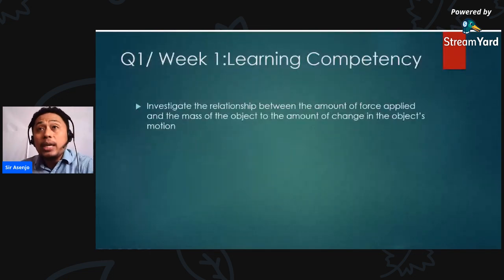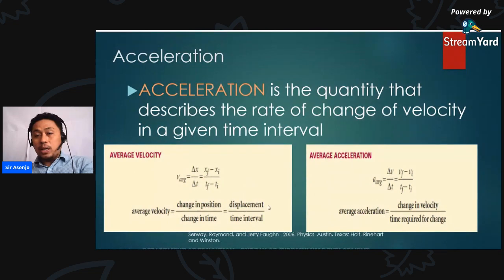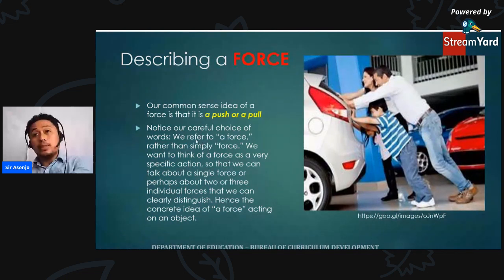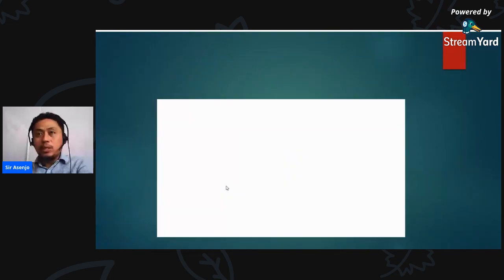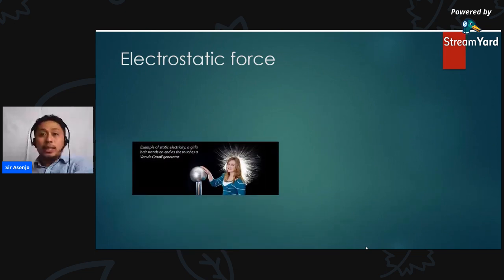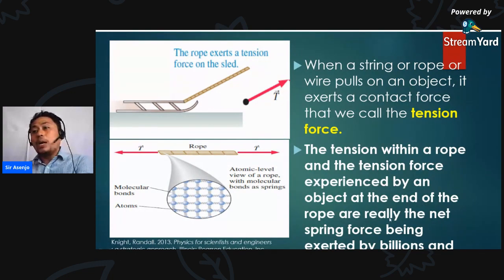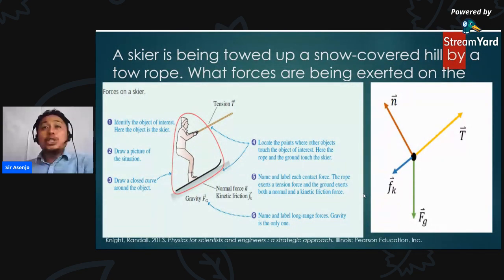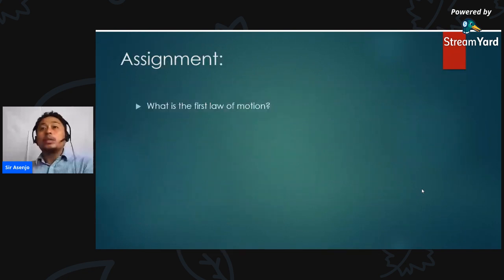Force, Acceleration and Free- Body Diagramming (Science 8)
This is a 60-minute session for science 8. It tackles on the basic concepts of force,acceleration and constructing a free-body diagram. it is a complete presentation equivalent to a whole session class . This presentation uses the 5E'S of lesson exemplar namely: Engage, Explore, Explain, Elaborate and Evaluate. This session will be of great help for the teachers and learners of grade  8 to venture into the online alternative form of learning .